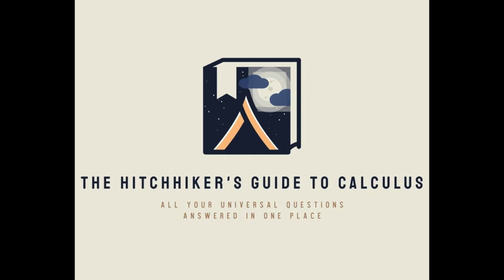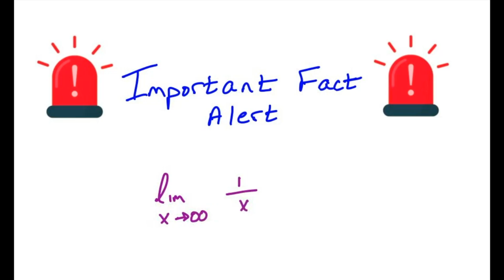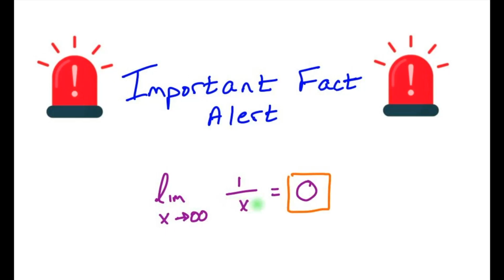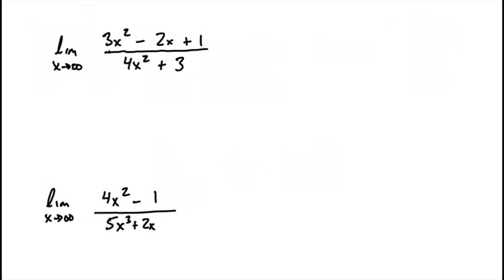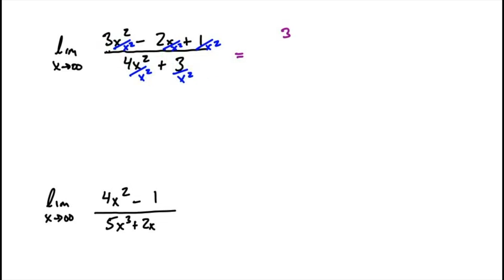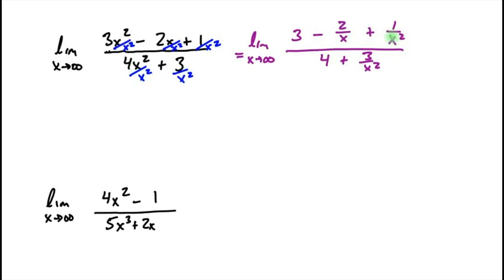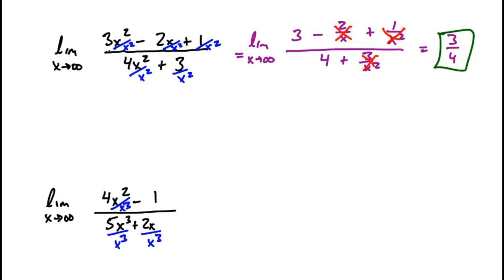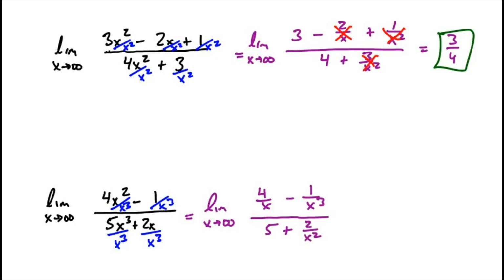Hitchhiker's Guide to Calculus: Limits at Infinity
Master Calculus with these tips for using algebra to find limits at infinity!